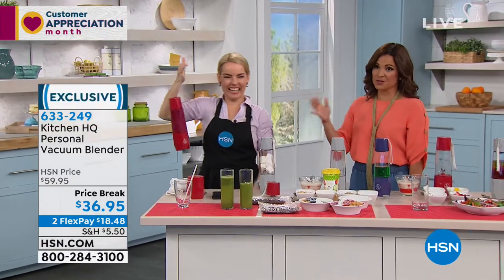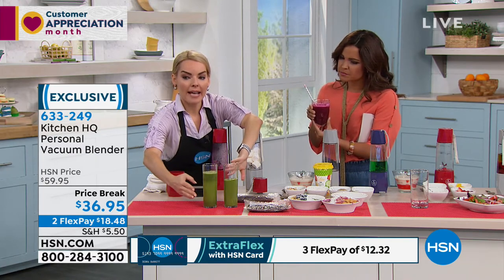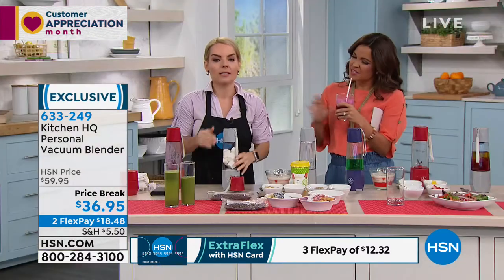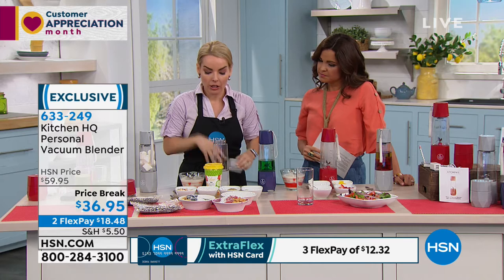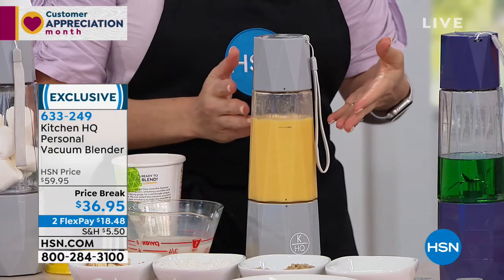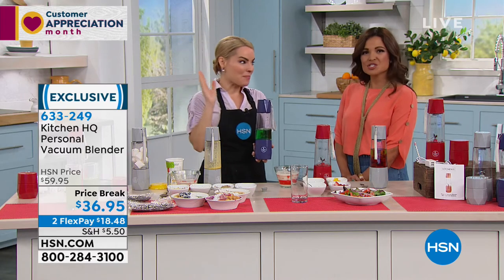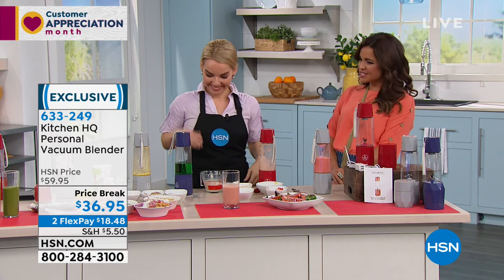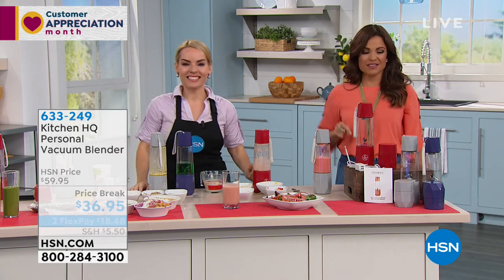Kitchen HQ Personal Vacuum Blender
Get your blend on ... on your own terms. This personally sized blender only requires a small base and charges via the included USB cable, so it's perfect for single portions and onthego use. Its vacuum lid allows you to blend your beverages in a lowoxygen environment and helps reduce the separation that occurs with traditional blending. Just charge up the lid and main body, then take it with you for when you need to blend.

    Main body
    Main body protect lid
    Blend jar
    Blend jar base
    Vacuum lid
    Hang rope
    USB cable

    Cut ingredients into chunks of about 1 inch.
    If ingredients have a thick skin or a hard shell, remove it before blending.
    Always have the appliance in an upright position (vacuum lid upright) when blending.
    Never vacuum during blending.